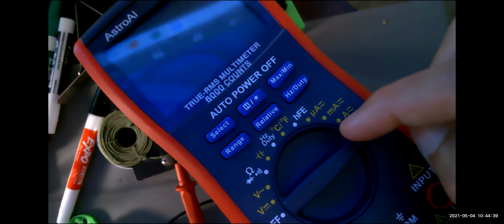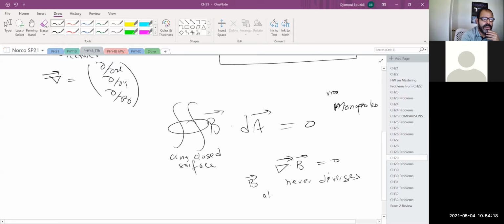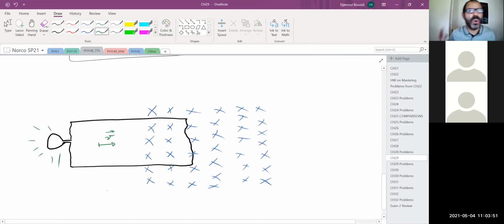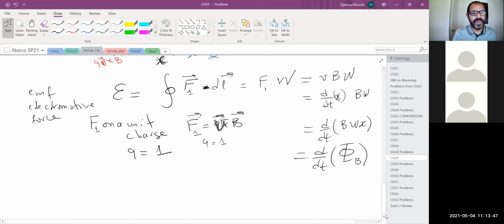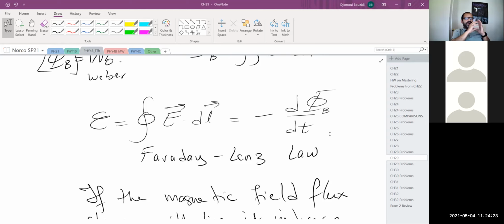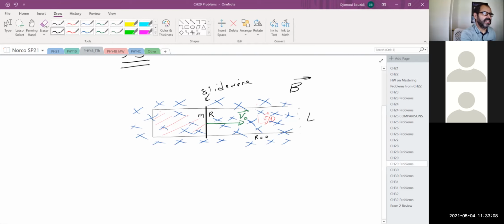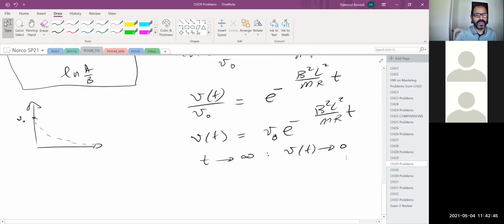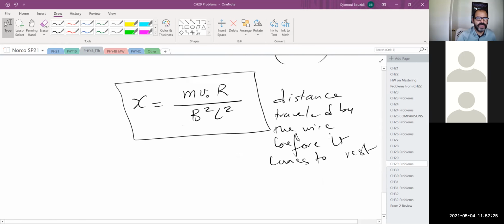PHY4B 333 SP21 CH29 Live Session in Physics